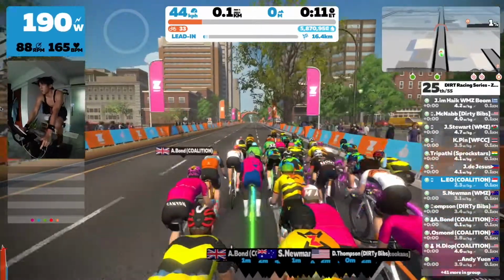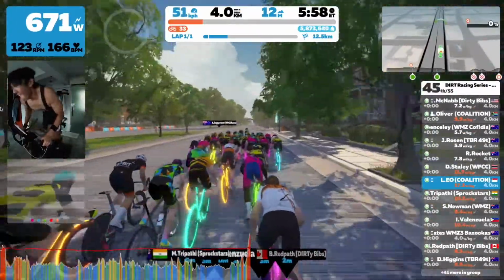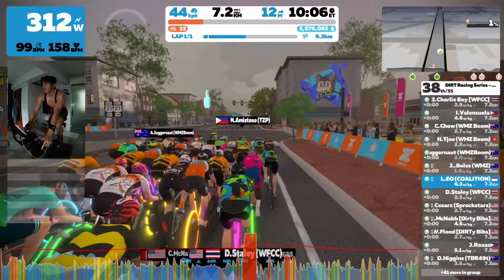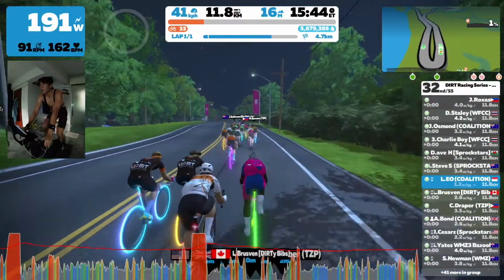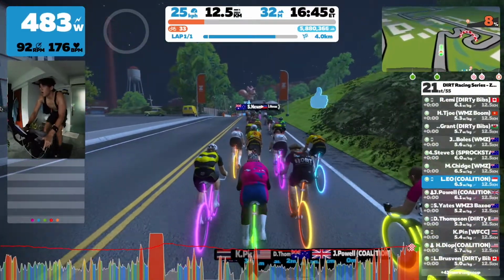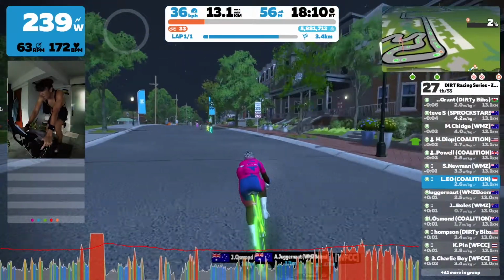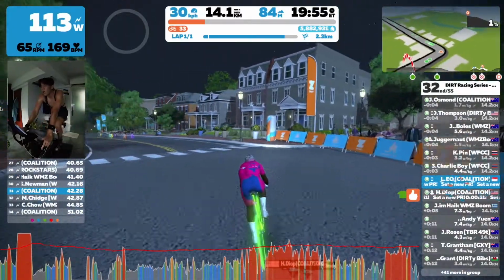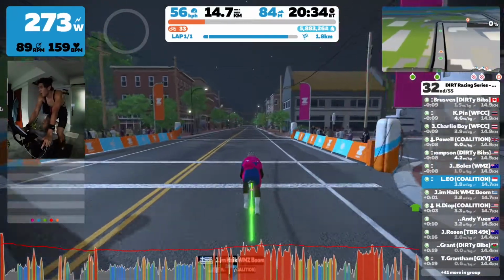1000W for 15s at Richmond then I imploded | Zwift Cycling | DIRT Racing Series | Category B+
Today's video features both Stages 4 and 5 of the Category B+ Dirt Racing Series.

I was super excited about Stage 4 at Richmond. It's a short course which means I get to test my sprint power!

That, unfortunately, messed up the later part of the race.

0:00 - Before the race

Hey! I'm from Singapore and I enjoy racing on Zwift!